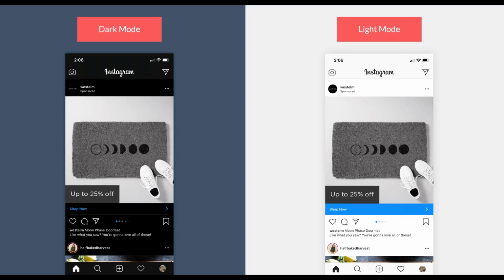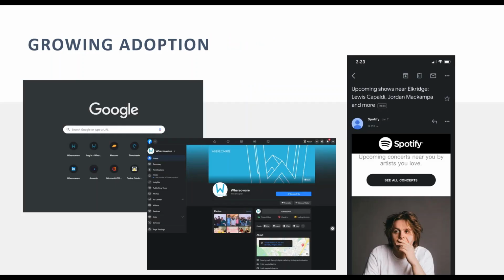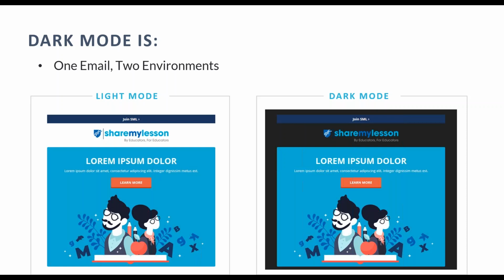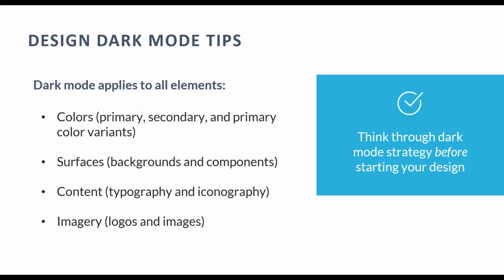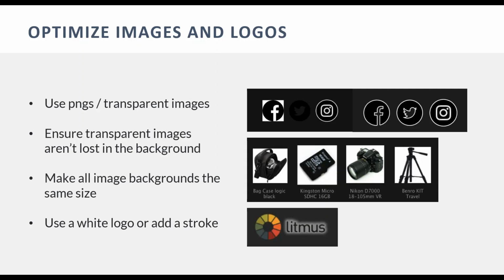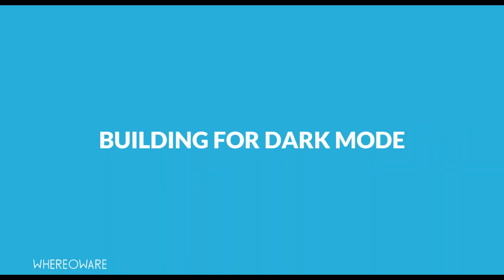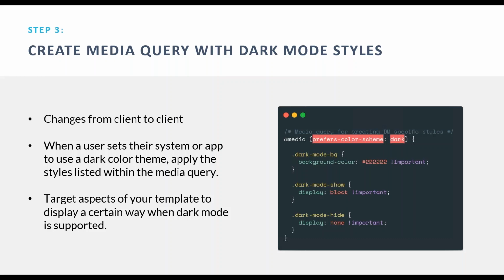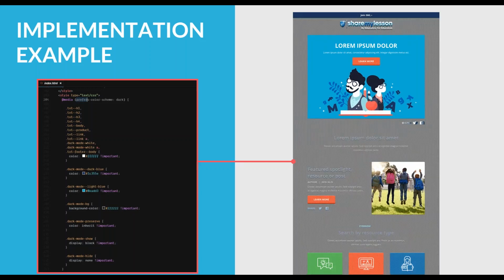20-Minute Webinar: Dark Mode and Email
Tune in to learn how dark mode is taking over the inbox. We'll shed light on what dark mode means for marketers and why subscribers are making the switch, as well as tips for designing, building, and delivering optimized, dark-mode-friendly email experiences.